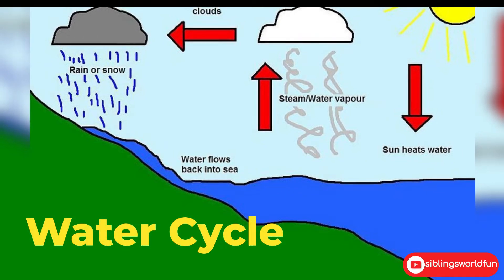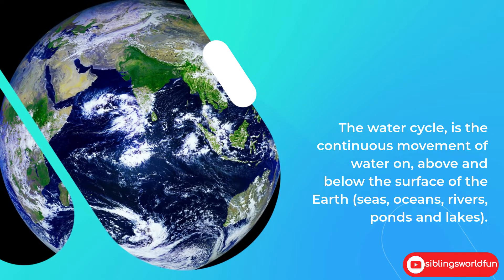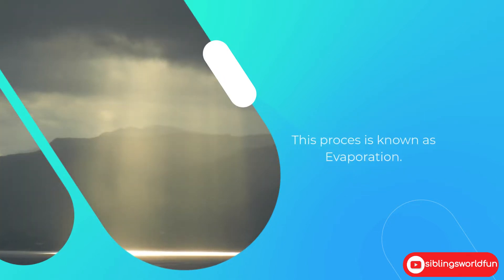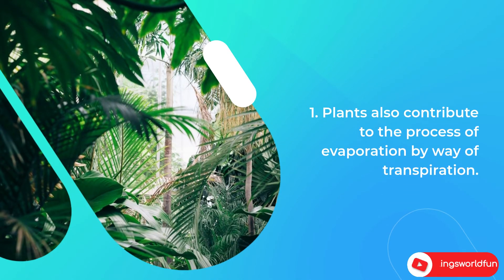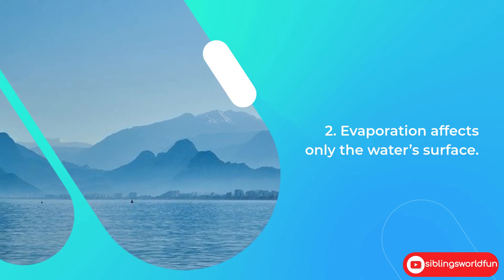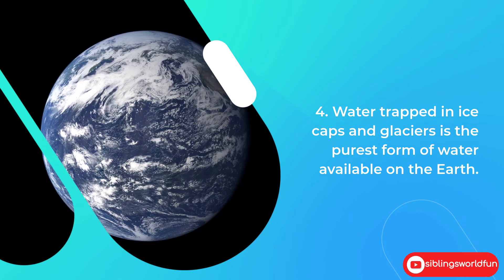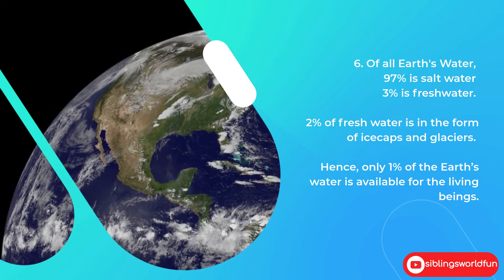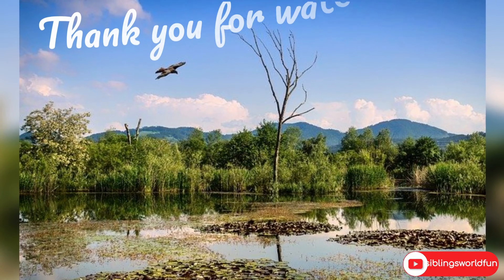the water cycle | An informative video | 7 Other Interesting facts about water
The water cycle, is the continuous movement of water on, above and below the surface of the Earth (seas, oceans, rivers, ponds and lakes).

Due to Sun's heat, water contents present on the earth gets evaporated in the form of a gas called vapor. This process is know as Evaporation.
As vapor rises to the atmosphere, it cools and turns back into a liquid, forming clouds. This process is called “condensation“

When too much water has condensed, the water droplets in the clouds become too big and heavy for the air to hold them, causes them to turn into tiny water drops, which falls from the sky in the form of rain, sleet, snow, or hail. This process is known as Precipitation.

The water falling on the land is then "collected” in bodies of water – such as rivers, lakes and oceans – from where it will once more evaporate back into the air, beginning the cycle all over again

7 Other Interesting facts
1. Plants also contribute to the process of evaporation by way of transpiration. Plants may release some water on to their leaves which gets evaporated owing to the Sun’s heat.
2. Evaporation affects only the water’s surface.
3. Hot water tends to evaporate faster than cold water.
4. Water trapped in ice caps and glaciers is the purest form of water available on the Earth.
5. Global warming has impacted the water cycle causing wet places to become wetter and dry places drier.
6. Of all Earth's Water, about 97% is salt water and 3% is freshwater.  2% of fresh water is in the form of icecaps and glaciers. Hence, only 1% of the Earth’s water is available for the living beings.
7. The water cycle is like a loop with no starting point nor an end.

➡Thank you very much for watching this video. We hope you like this video.